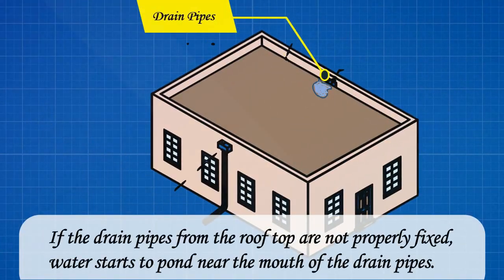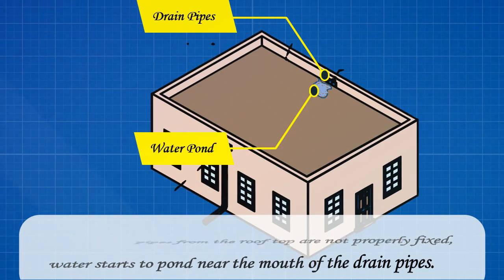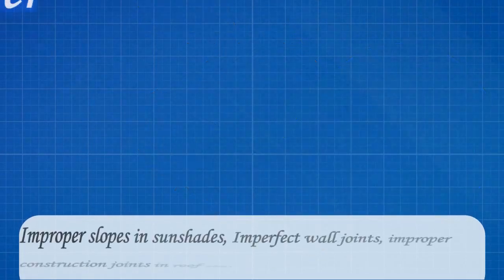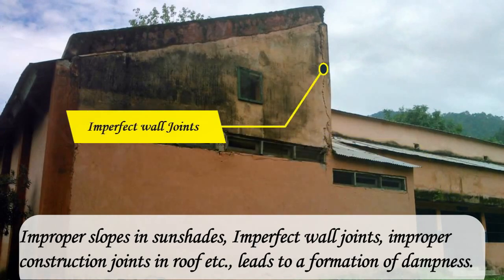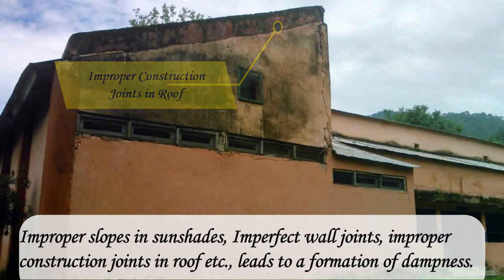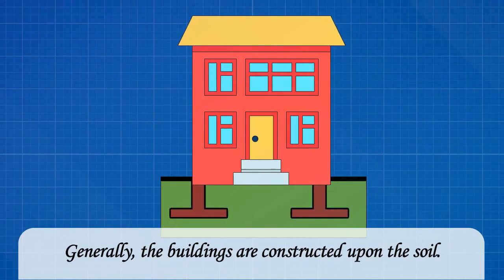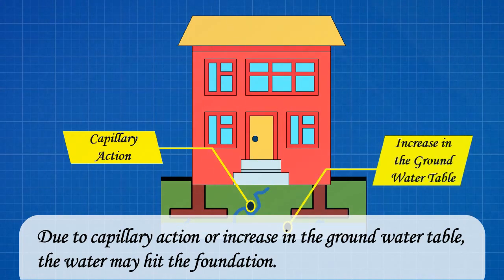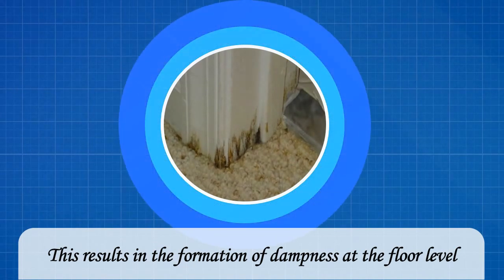Dampness and Its Causes // Common Causes of Dampness in Your House // Building Technology //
In this informative video, we delve into the world of dampness and explore its causes, effects, and solutions. DampnessExplained MoistureIssues PreventingDampness HomeMaintenanceTips HealthyLiving BuildingMaterials HumidityControl MoldPrevention WaterproofingSolutions. Join us as we uncover the secrets behind this common household problem and learn how to protect your home from the damaging effects of dampness. Don't miss out on this essential knowledge! 🔍💧💡